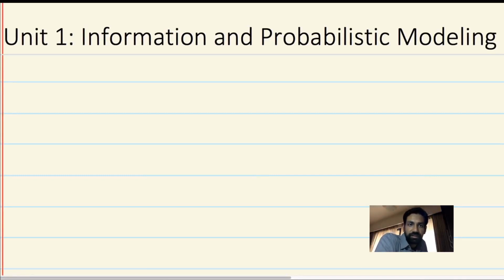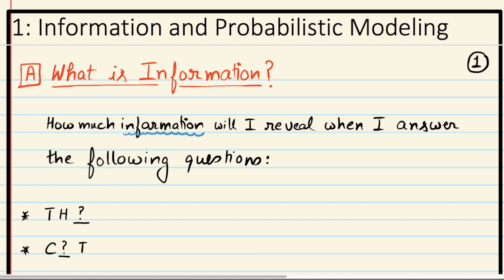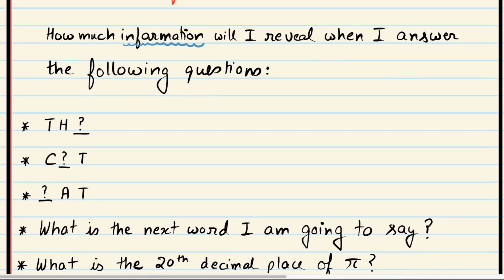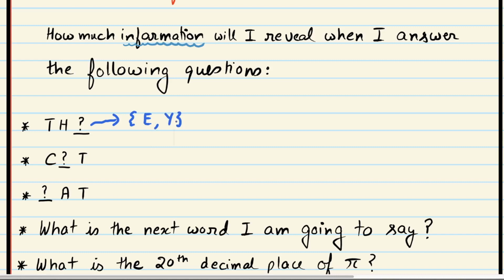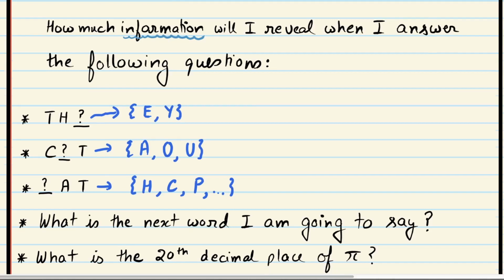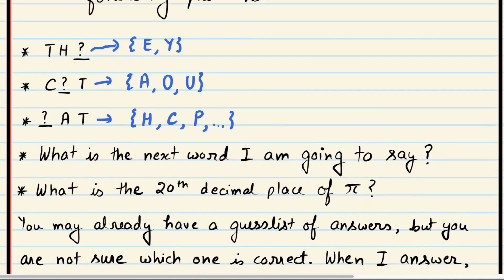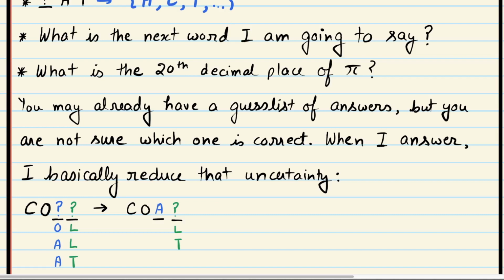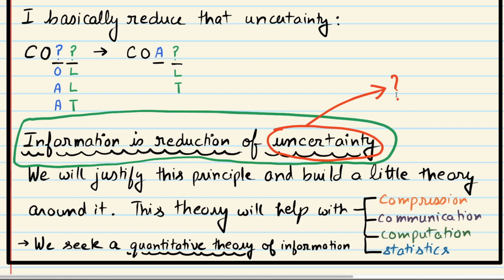01 - What is information?